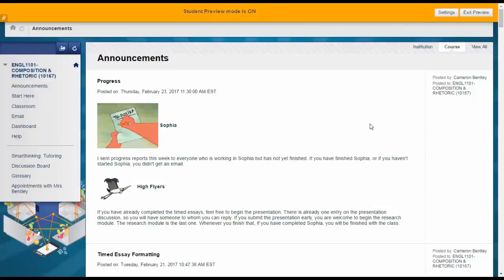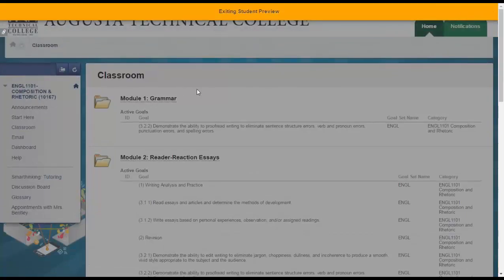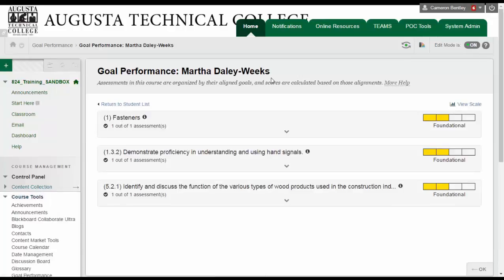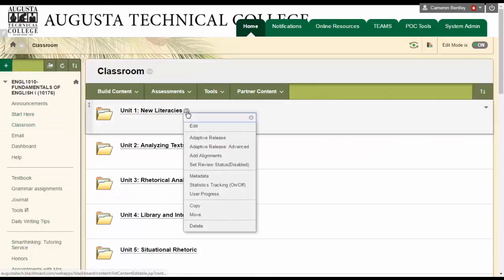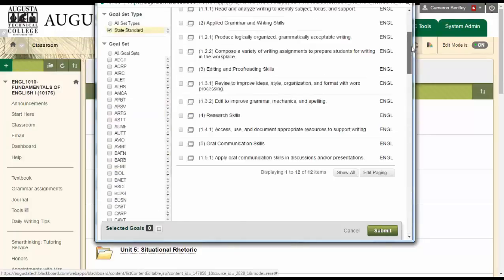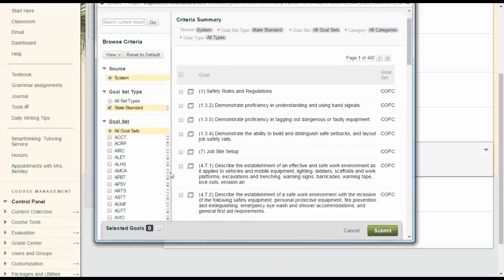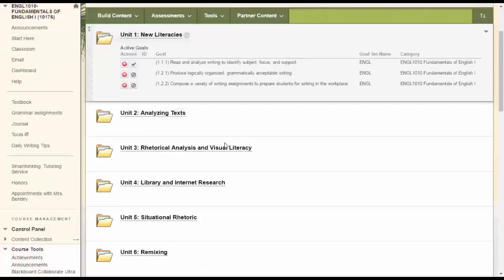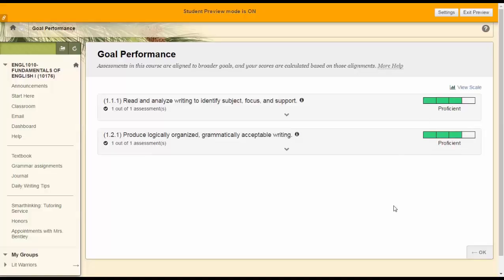goal tracking louder